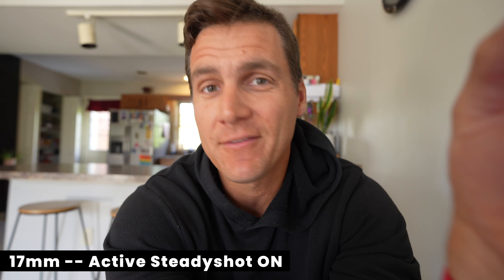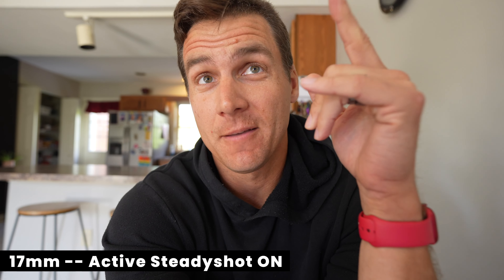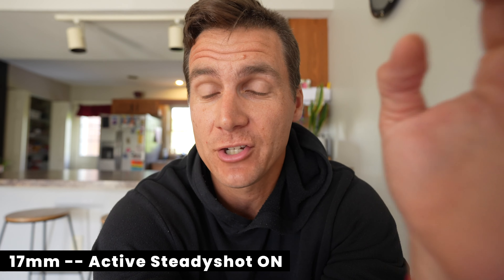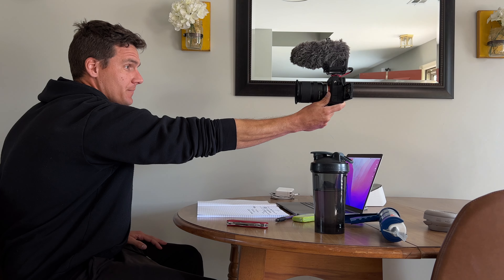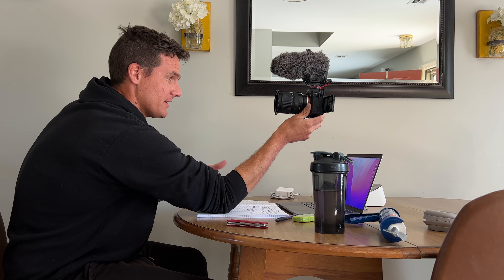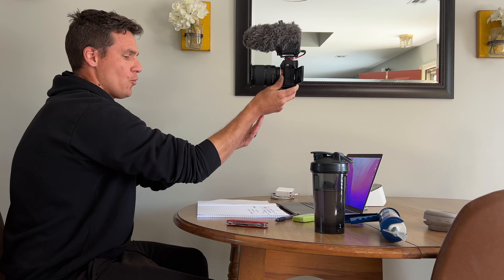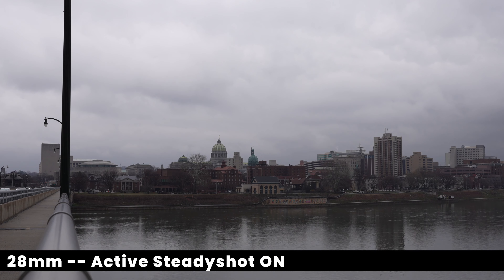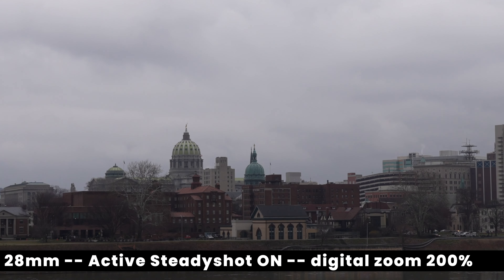Why I Love the Tamron 17-28 for Vlogging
The Tamron 17-28 is the perfect vlogging lens for the sony a7iv in my opinion (that is, if you want to "upgrade" from you iPhone)

Tamron 17-28

Sony a7iv
Rode Shotgun Mic

Does the thought of editing video using nothing but TEXT sound Amazing?